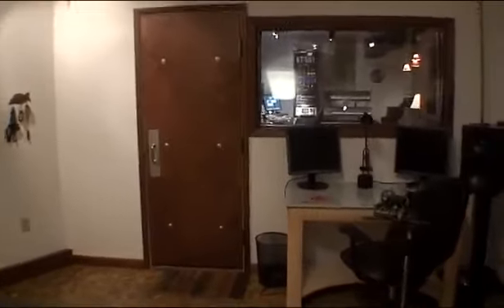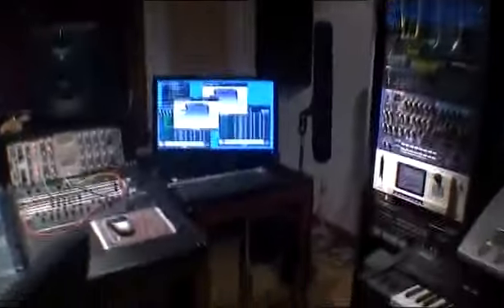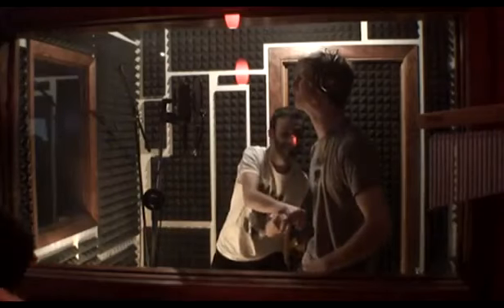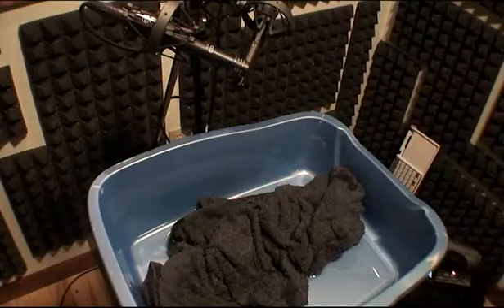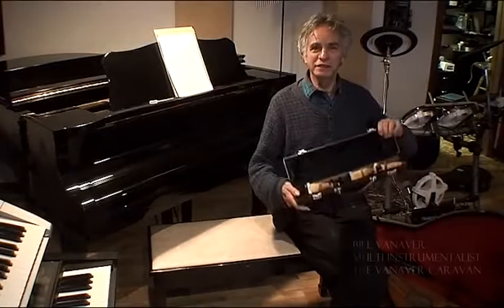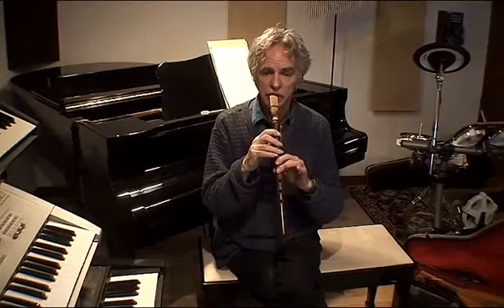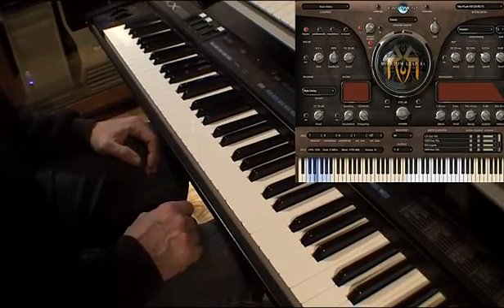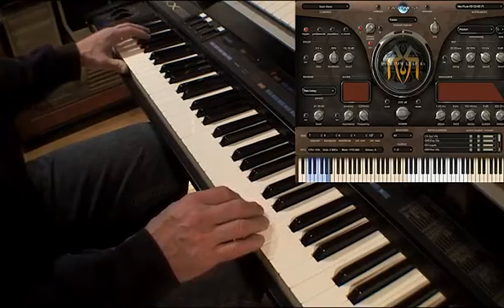Stronghold Crusader 2 Music and Sound FX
Firefly Studios hat ein neues Video für die Crowdfunding-Kampagne zu Stronghold Crusader 2 veröffentlicht. Es gewährt einen Blick hinter die Kulissen in die wundervolle Welt des Komponisten Robert Euvino.